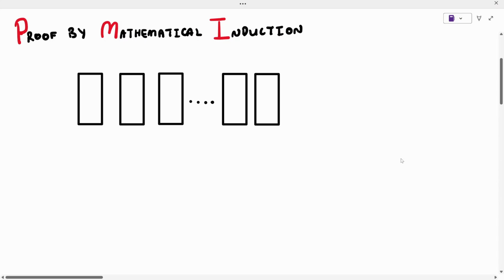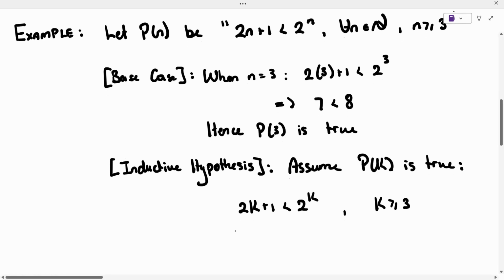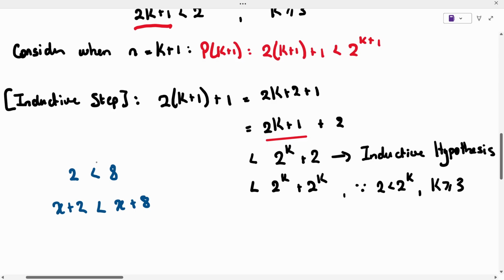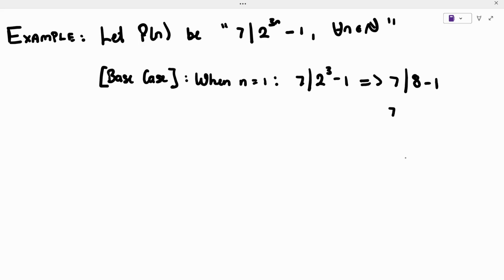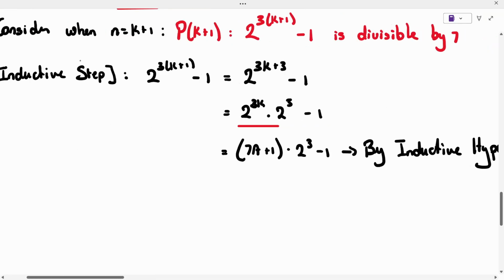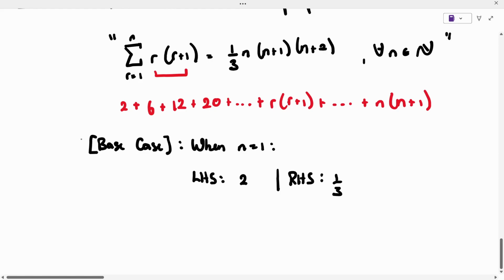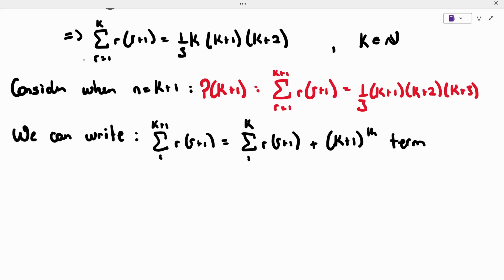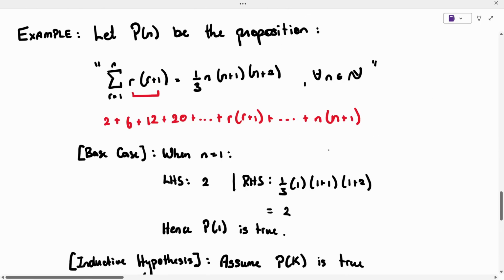MATH 1152 G2 Tutorial - Principle of Mathematical Induction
Hi guys. This video tutorial covers some examples on Proof by Mathematical Induction (PMI). This content is under Chapter 4: Methods of Proof and Number Systems.